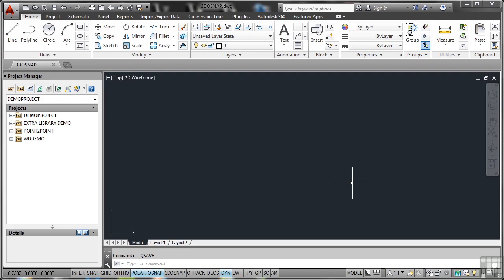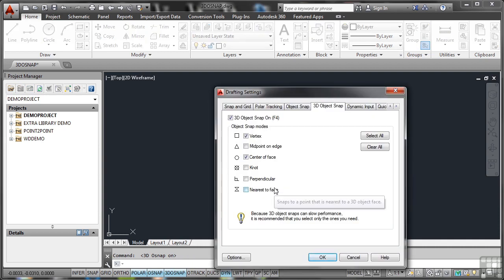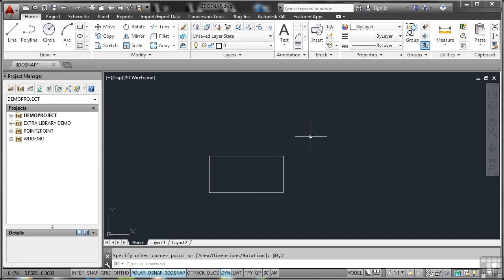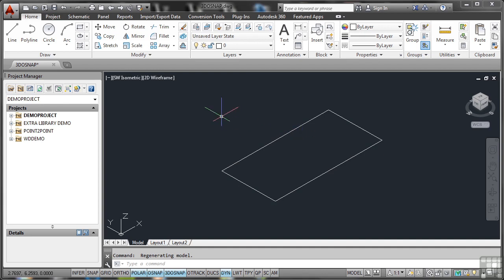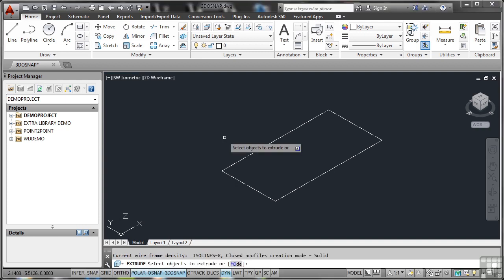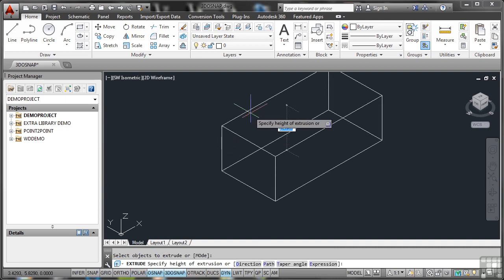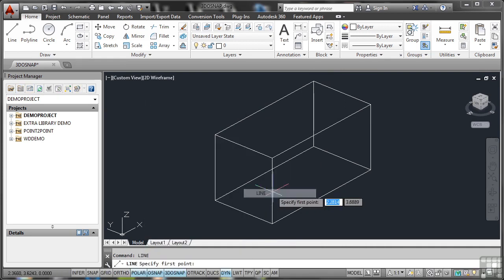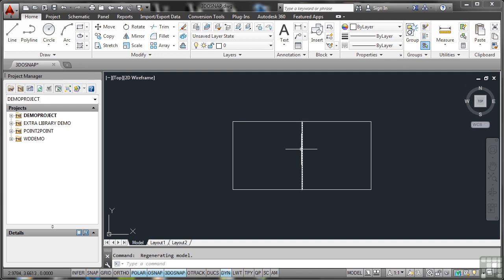Autocad Electrcal Learning 18